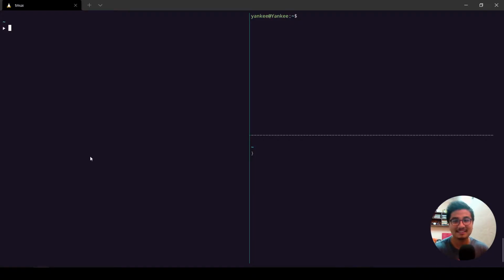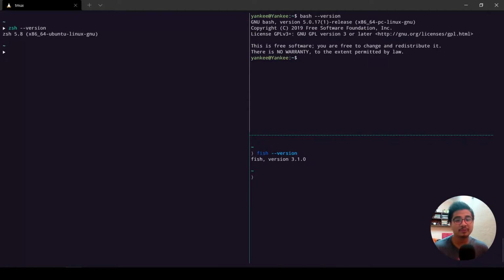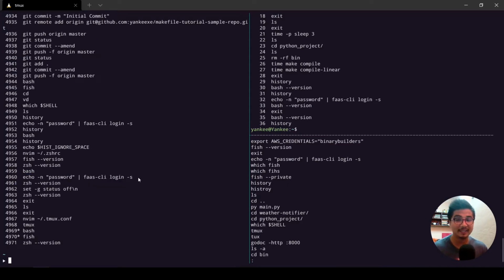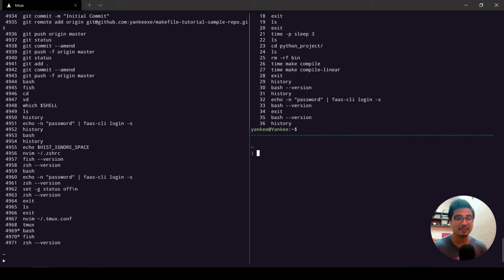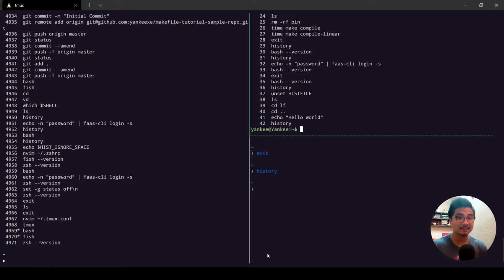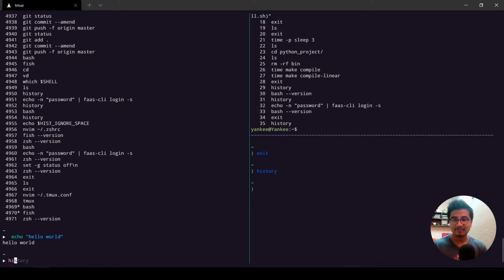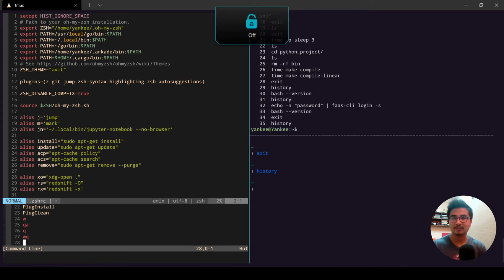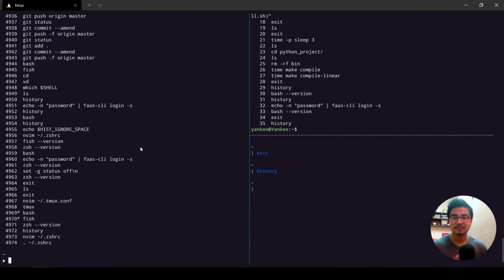Incognito Mode for SHELL Environments [ZSH + Bash + Fish]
Run your terminal session on Incognito mode! ⚡

No history, no trace -- efficiently work with secrets and other sensitive data without worry.